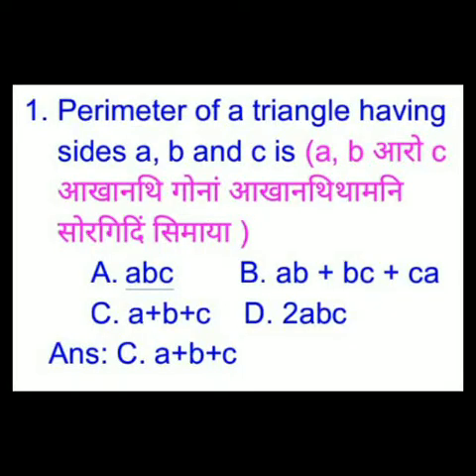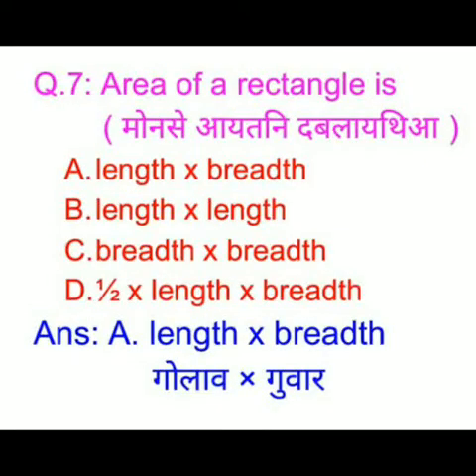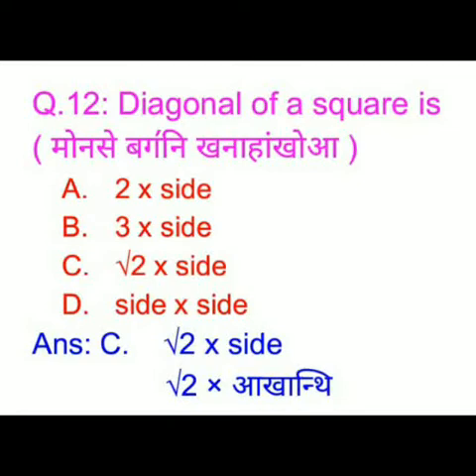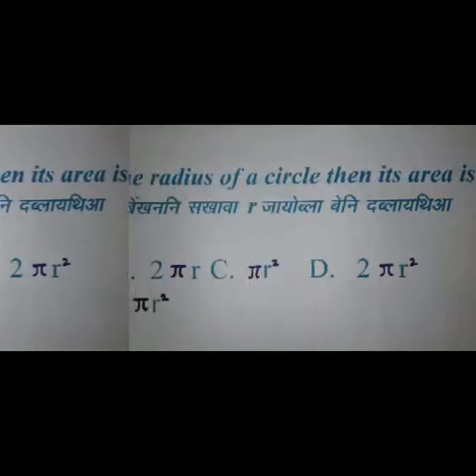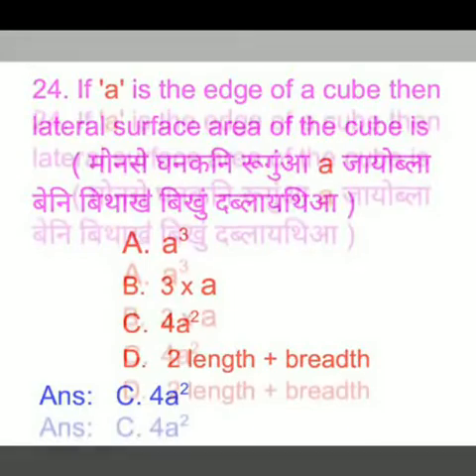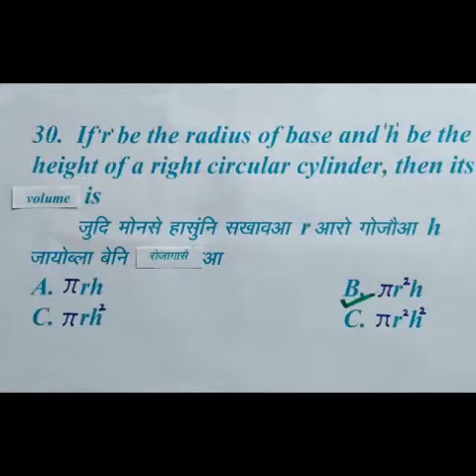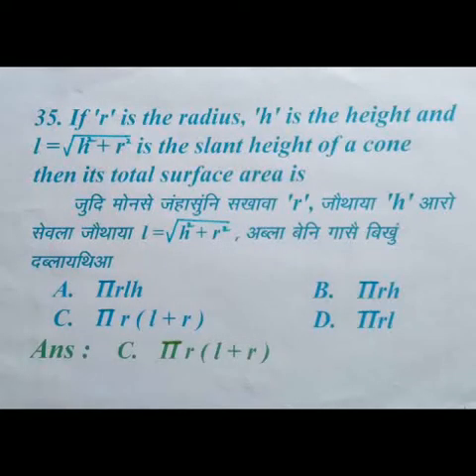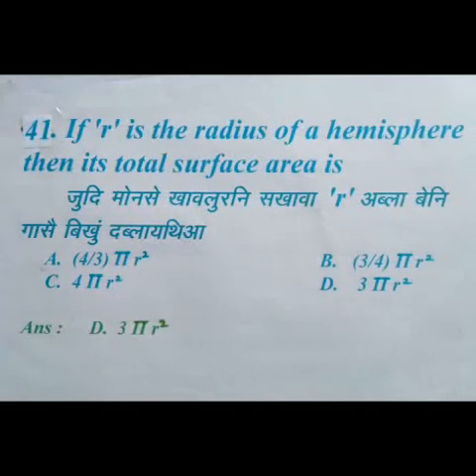Mensuration || Mathematical || MCQs on Mensuration || Mathematics Quiz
Mensuration || Mathematical || MCQs on Mensuration || Mathematics Quiz || MCQs on Mathematics || MCQs on basic knowledge of Mensuration || MCQs on basic knowledge of Mathematics || Basic concepts of mathematics || Concepts on
• Triangle
• Rectangle
• Square
•Quadrilateral
• Parallelogram
• Rhombus
• Trapezium
• Circle
• Cube
• Cuboid
• Cylinder
• Cone
• Sphere
• Hemisphere